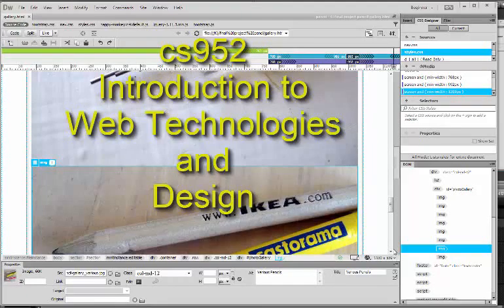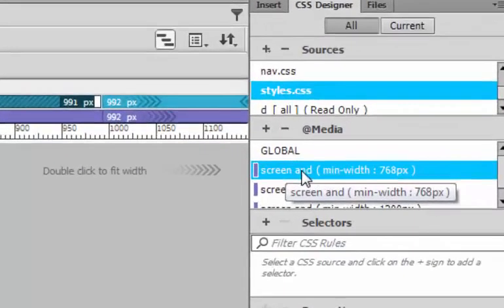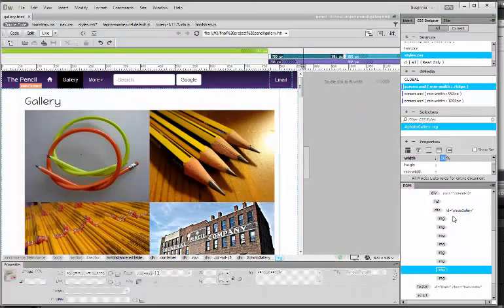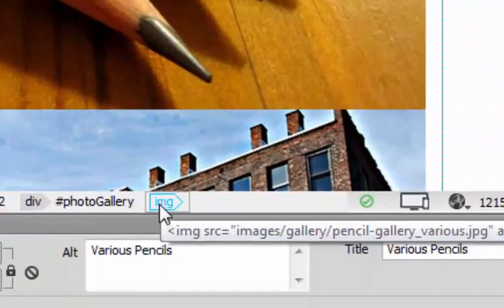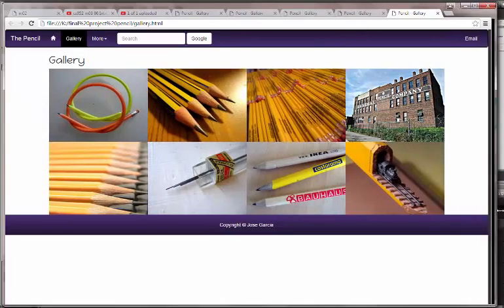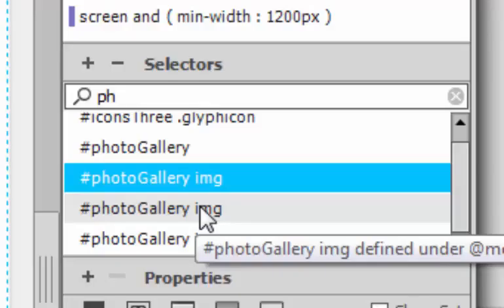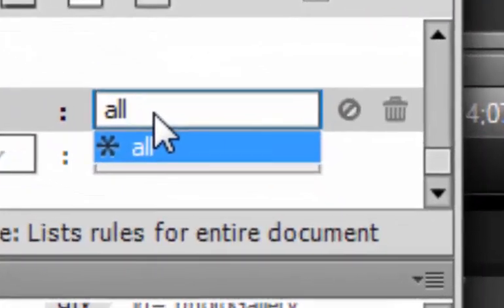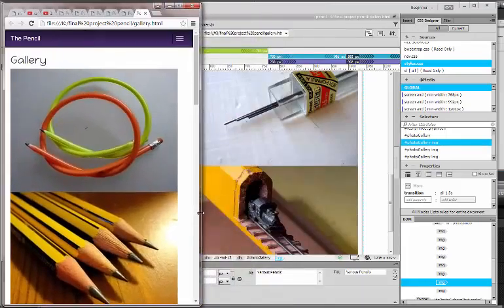cs952 m06 05 Introduction to Web Technologies and Design